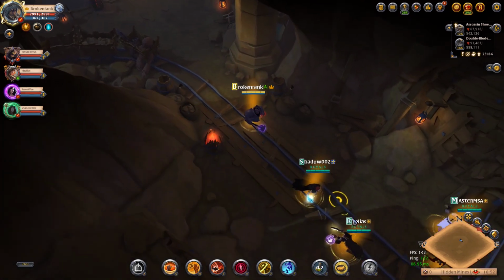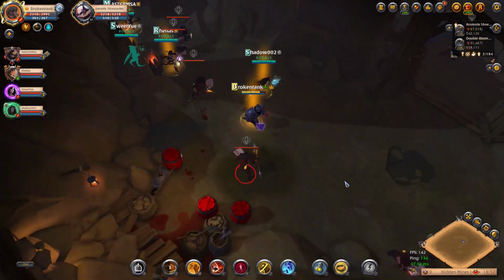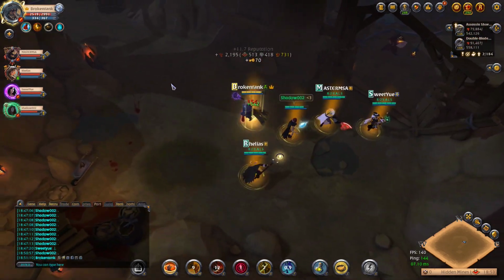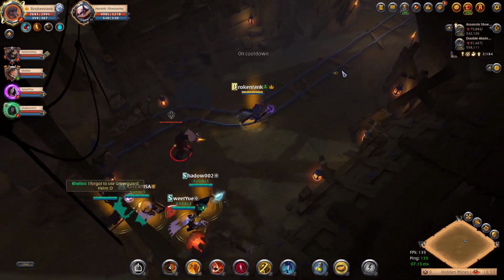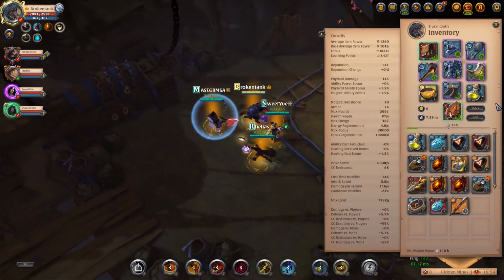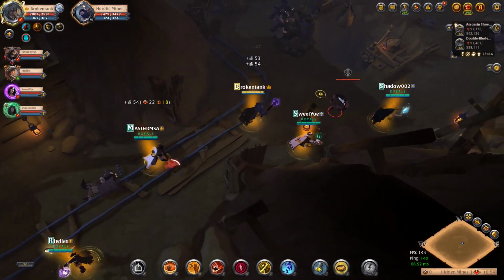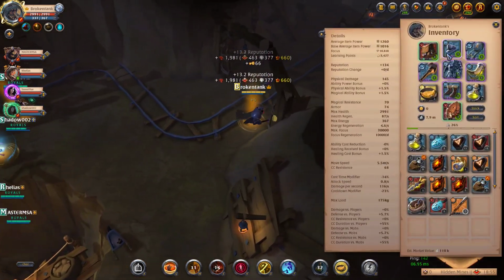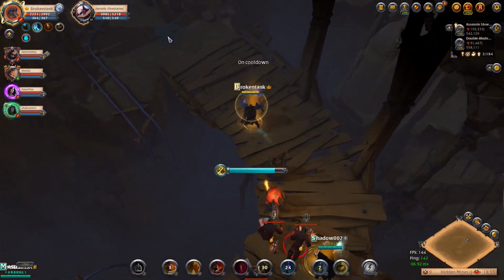Group Dungeons | How To Tank? | Guide | BECOME A BOSS AT TANKING! | Albion Online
Hello, in this guide we will go over how to become a better tank. I will go over the build and how to use it, And where to stand.I used a full 4.3 armor sett with almopst 1250 ip in a t6 dungeon.

My gear settup:
Weapon: Incubes mace
Offhand: Mistcaller
Helmet: Soldier helmet
Armor: Guardian armor
Boots: Assassin shoes
Cape: Martlock cape
Food: Omelette
Poison